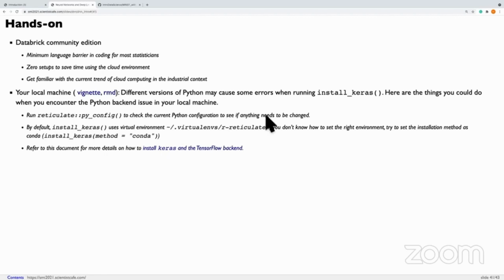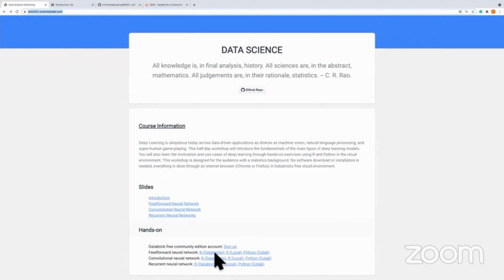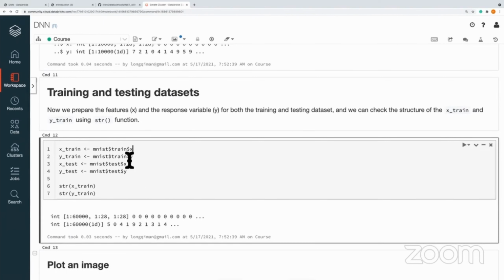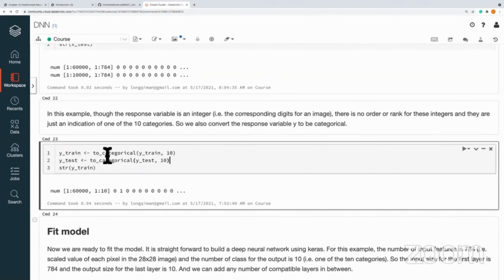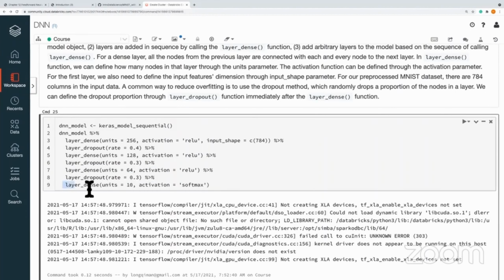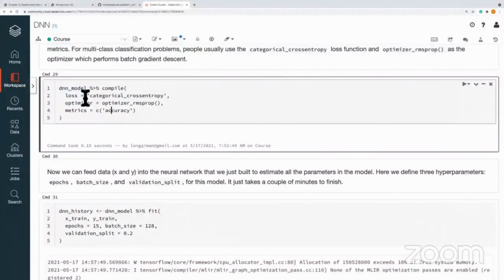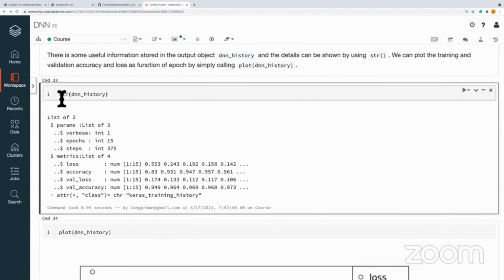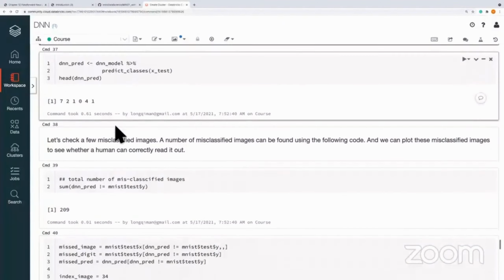11 Feedforward neural network hands on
Hands on session for feedforward neural network.
It is part of the short course for SMI2021.